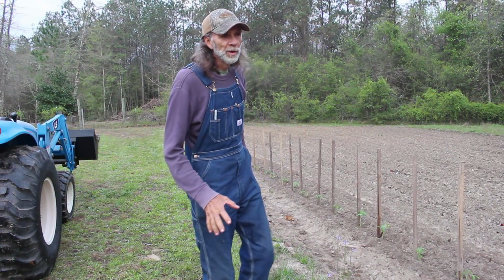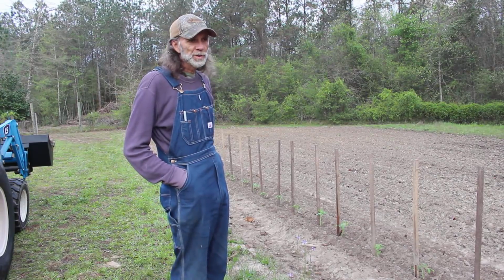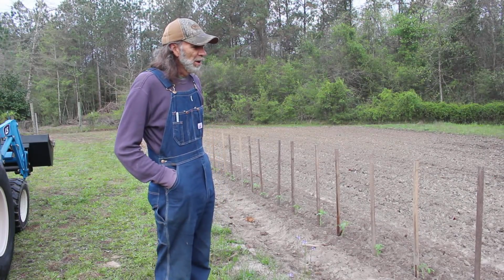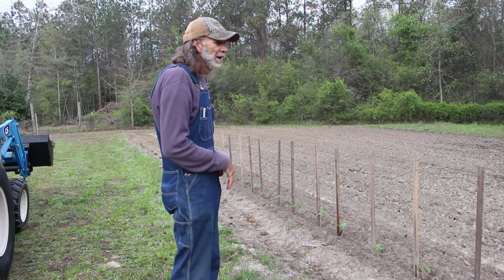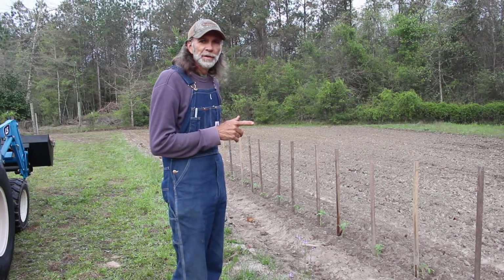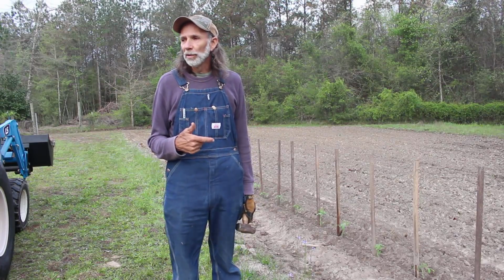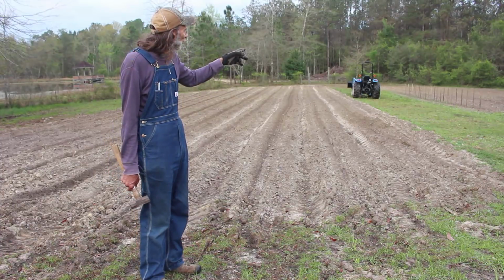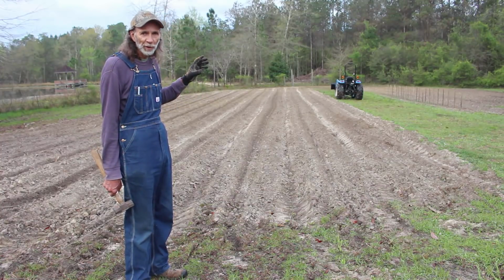Cherokee and Hopi Gardens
This year we are planting native American gardens.  One in the front will be our Cherokee Garden and the one in the back will be our Hopi Garden.

a